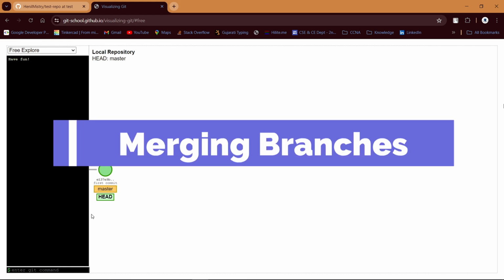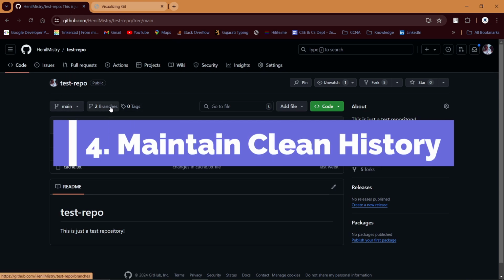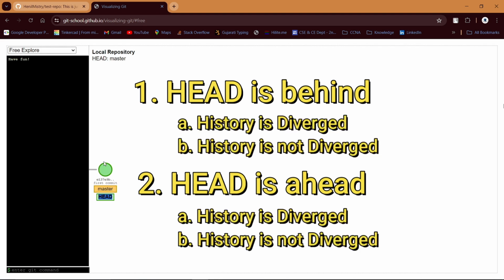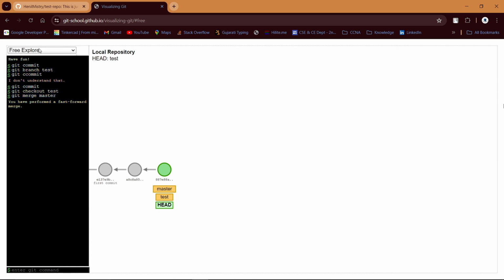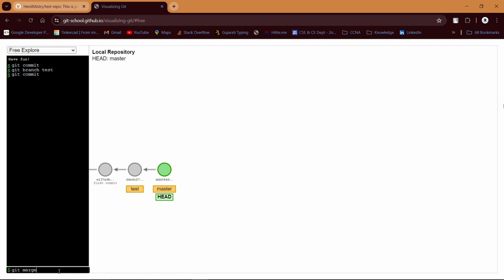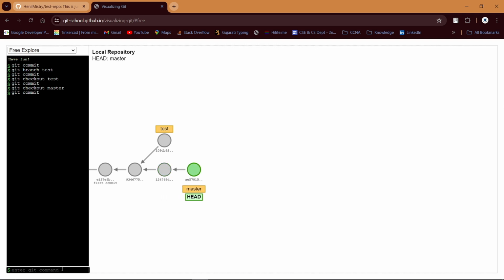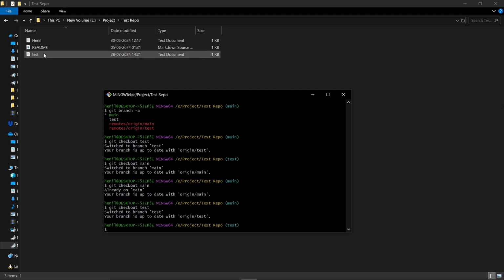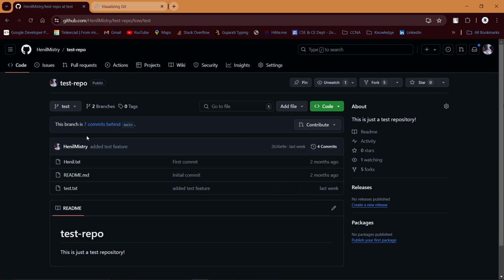#8 - GIT & GITHUB | Git Merge in git | Practical Demo | With Visualization | Well Explained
Hello viewers,
In this video,  I will be demonstrating git merge command. We'll see the visualization of what happens when we try to merge two branches in git. In addition to that we we'll also see the practical demo. Let's learn about what to do and why to merge two branches.

Chapters of this video:
0:00 Introduction
0:50 Why we need to merge?
2:59 Visualizing git merge
12:59 Practical Demo
16:35 Conclusion